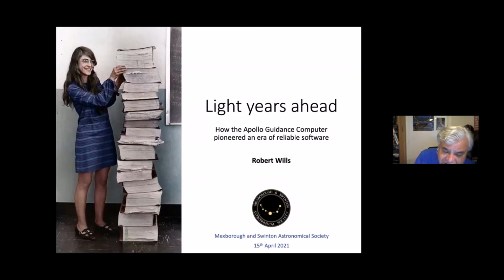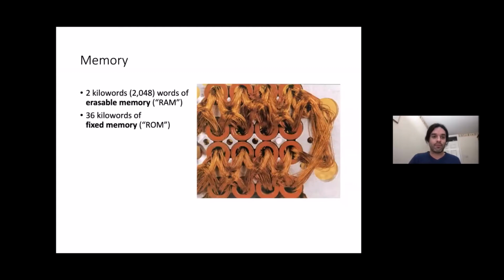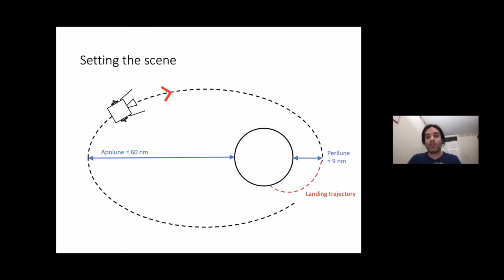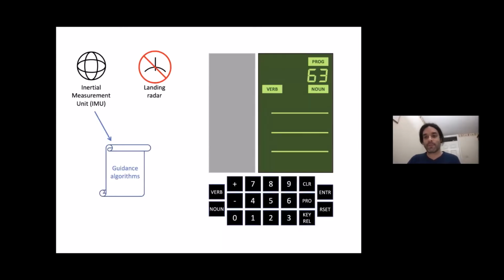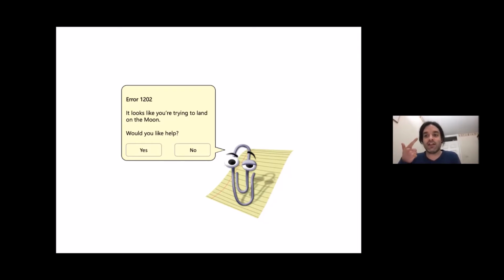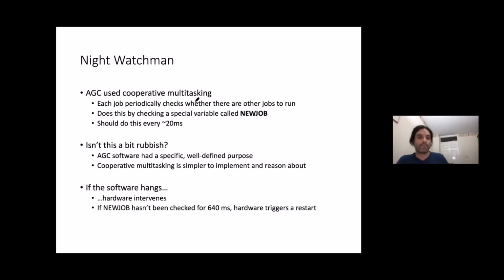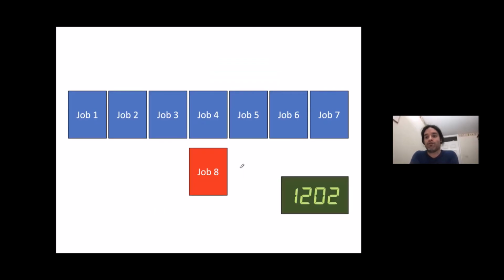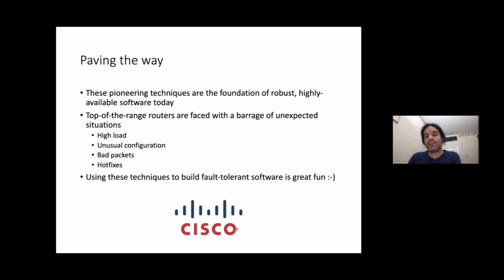MSAS Webinar#52Light Years Ahead: the Apollo Guidance Computer by Robert Wills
Robert Wills, a programmer with CISCO INC, presented tonight's talk 'Light Years Ahead: the Apollo Guidance Computer'. Robert led us through the inception, design, manufacture, and use of the AGC during the Apollo 11 descent to the Moon and explaining the dreaded '1202' alarm.